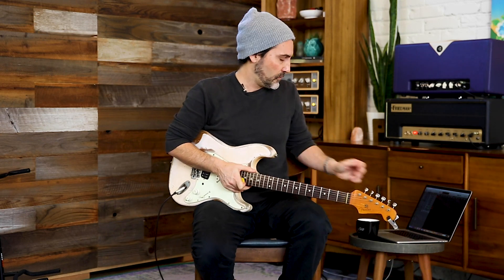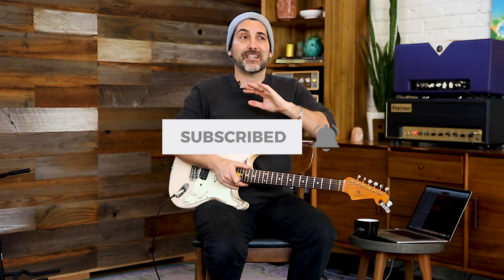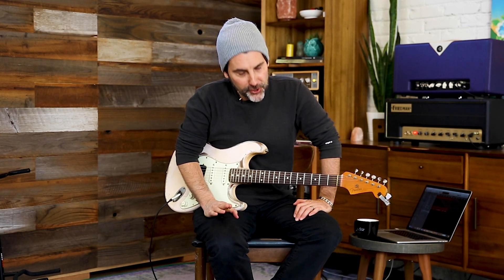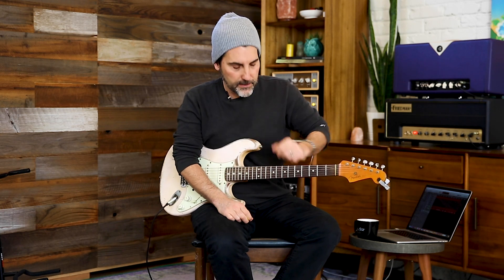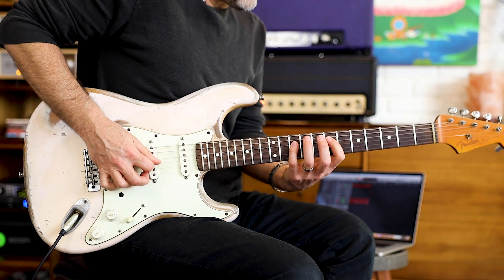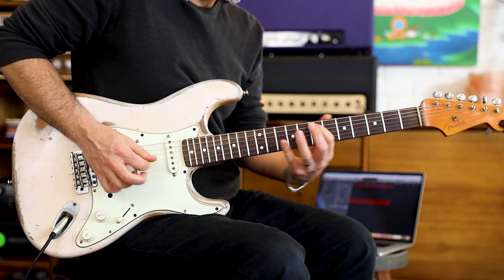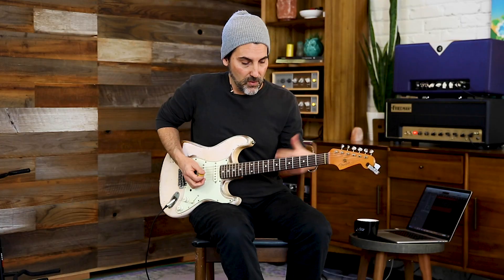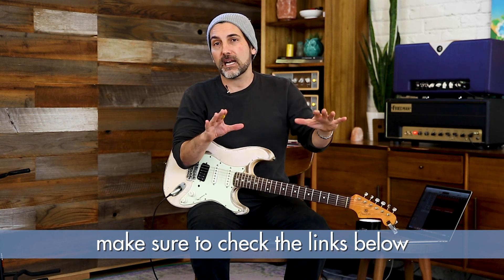Lick Of The Day 69 - All About The Bass - Using Wider Intervals - Guitar Lesson - Chromatic Phrasing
This lesson is all about using bigger intervals for tougher sounding licks!  Try using step and a half intervals on the lower strings although the notes may be the same the effect can be dramatic! Mix in a little chromatic magic and you are on your way to some killer phrasing!

Want to kick your playing up a notch and go from copying other people’s licks to creating your own?

Check out the gear:
-Pedals
Fulltone Fulldrive V2
Xotic RC Booster
Rockett Audio Dude Pedal V2
Rockett Audio Archer
Strymon El Capistan
Strymon Lex
Vertex Dynamic Distortion
MXR Gypsy Fuzz
Way Huge Echo-Puss

-Recording
M-Audio BX5 Studio Monitors
Universal Audio Apollo Twin (Quad)
Universal Audio Apollo x8
Universal Audio OX

-Guitars
Martin Acoustic
Nash Guitars Visit Chicago Music Exchange:

-Amps
Friedman Small Box